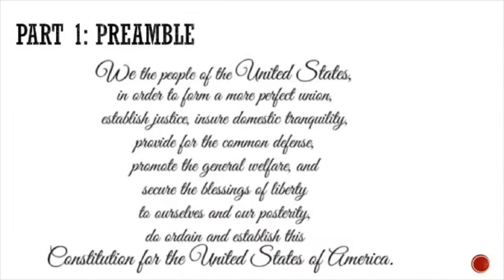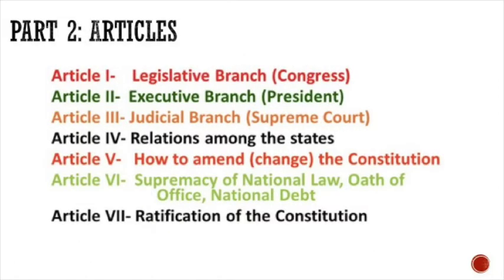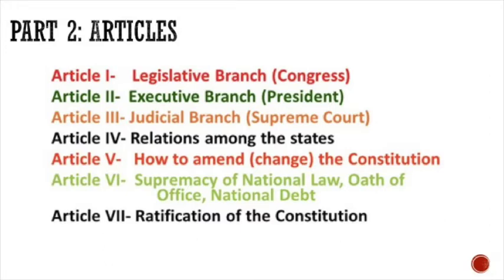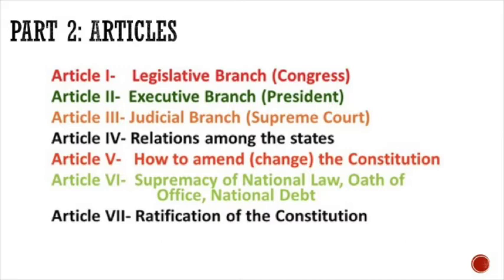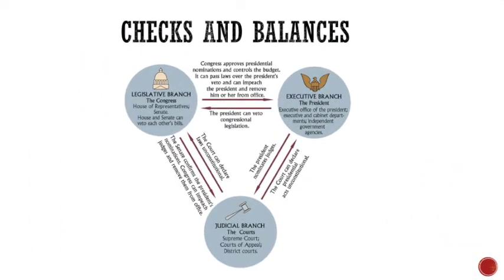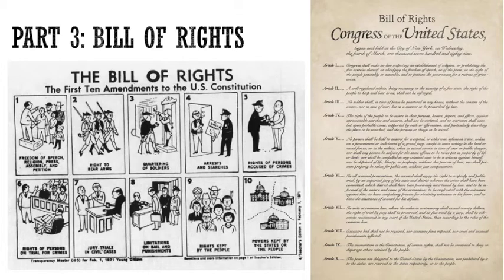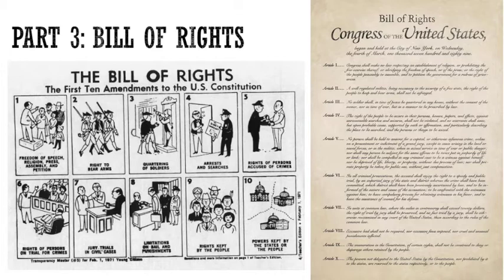US Constitution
Welcome to Paraclete TV! Join Emma as she explains the US Constitution and its historical significance.